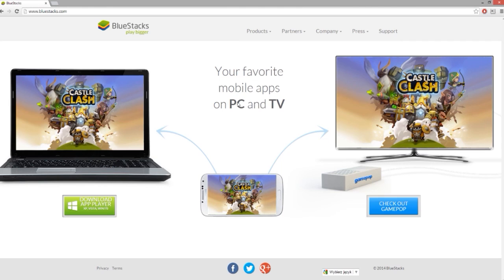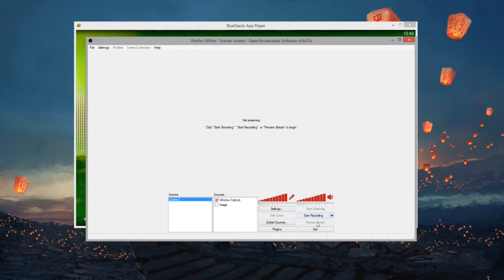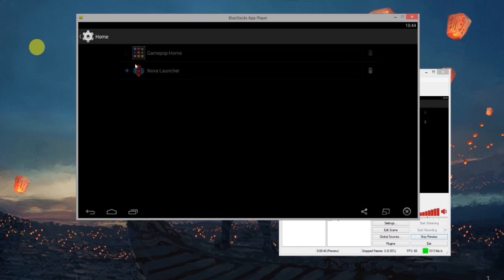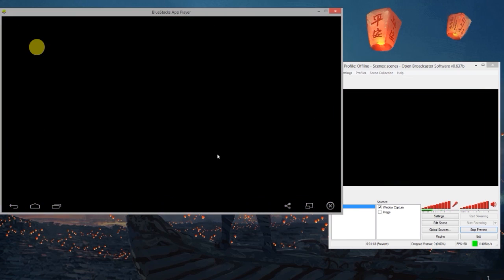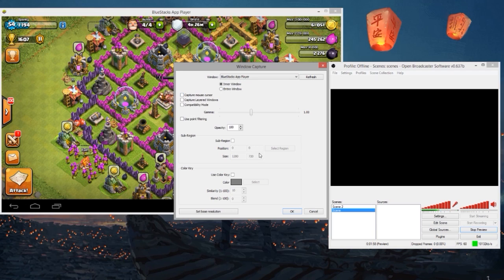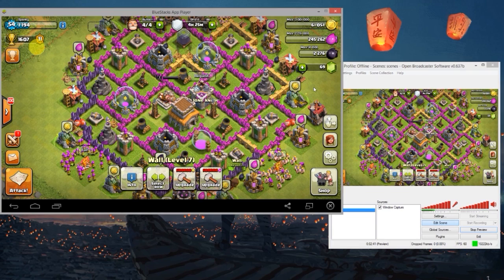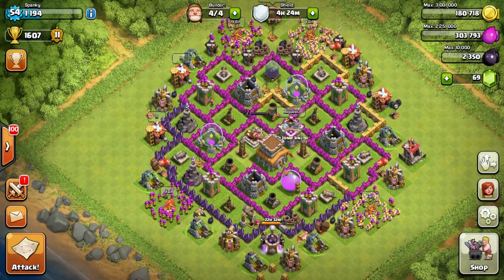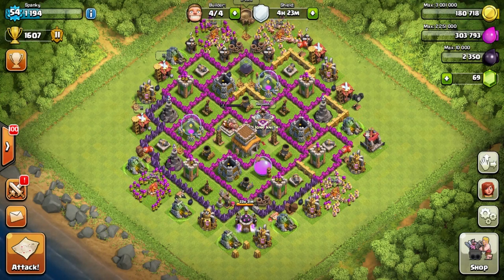►[Tutorial]◄ How To Record/Livestream Clash Of Clans At 60FPS!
Welcome back guys! After long break I'am finally uploading a video. Hope you Enjoy! :D